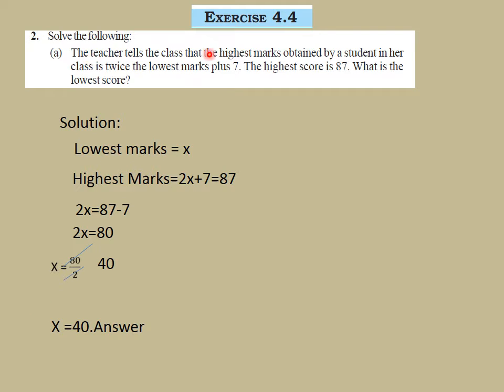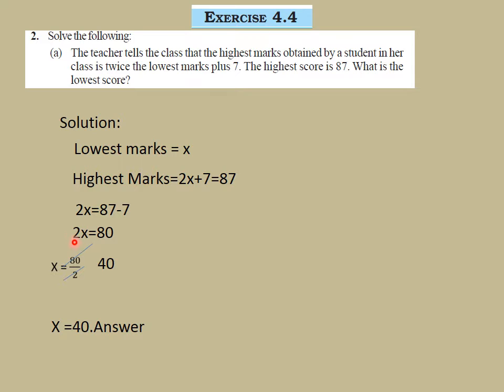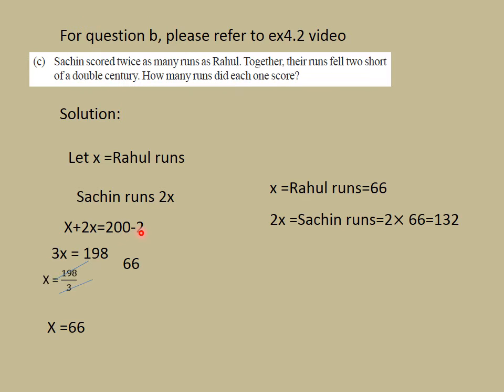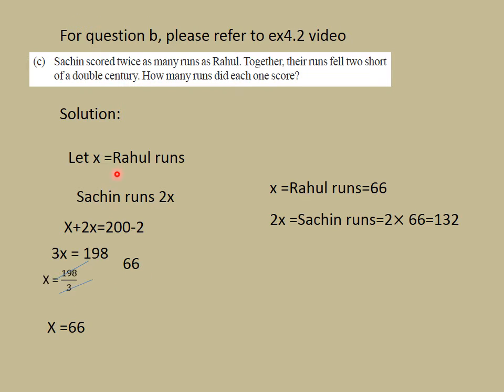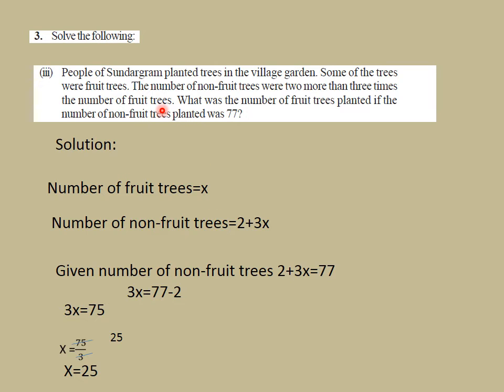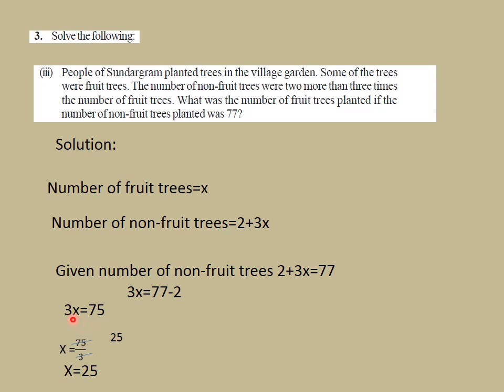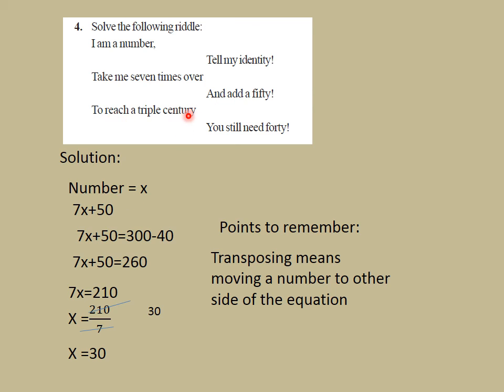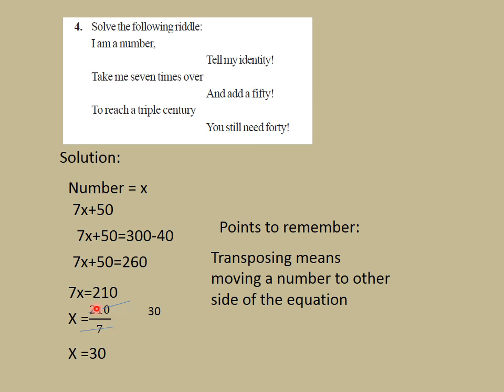exercise 4.4 part 2 from 2nd question; Chapter 4, Simple Equations, Class 7, NCERT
covered complete exercise with 4.4 part1 video, remaining questions student can do after going through the video